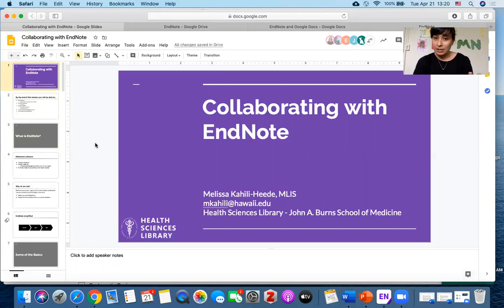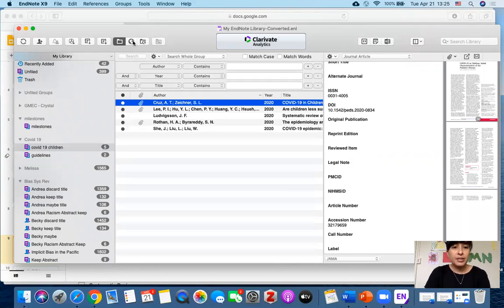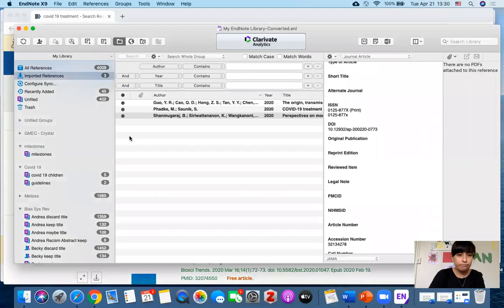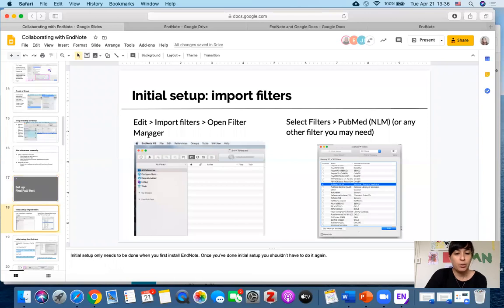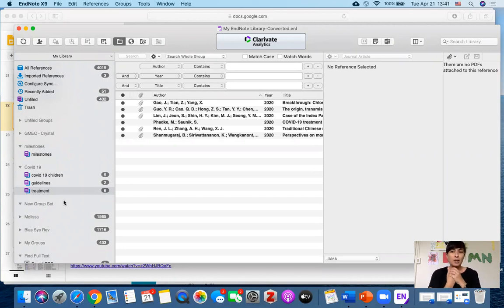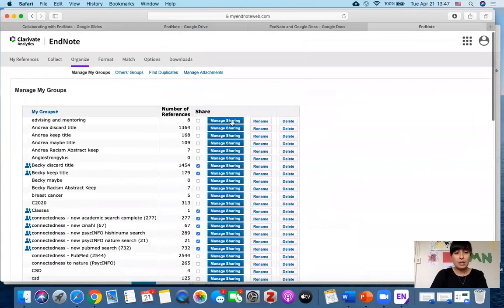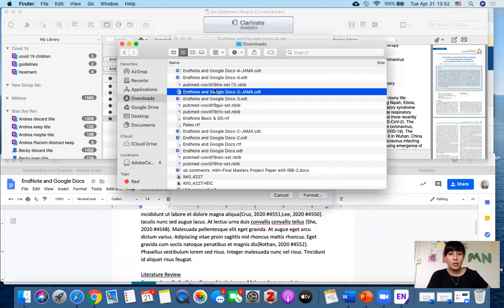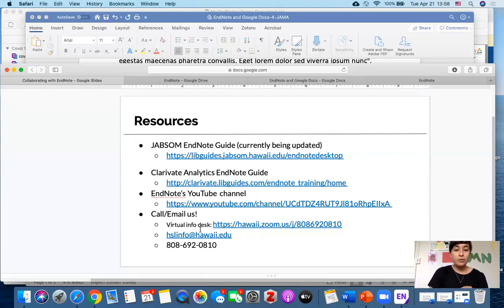Collaborating w/ EndNote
Covers some basics to getting started with EndNote, how to share your EndNote library with other users, and how to use your EndNote library in Google Docs (when you don't have access to Microsoft Word). Timestamps below:

00:14 - Introduction
02:33 - Create/Open an EndNote library
04:13 - Anatomy of your EndNote library
08:25 - How to add citations to EndNote from PubMed (direct export in Chrome)
11:37 - Create Groups to organize citations
13:13 - How to move citations to different groups
13:50 - How to manually import citations into EndNote (Mac)
16:50 - Set up "Find Full-Text" function (URLs to set up are at
20:54 - Intro to collaborating with other authors
21:26 - Sharing your entire EndNote library with other authors versus
22:37 - Sharing select items from your EndNote library via EndNote Online account
23:52 - A little more about EndNote Online
24:58 - Set up "Sync," connect your EndNote Online account to your EndNote library
26:50 - How to share a group from EndNote Online
28:36 - EndNote and Google Docs hack
34:45 - EndNote and Microsoft Word (Cite While You Write [CWYW])
35:30 - Summary